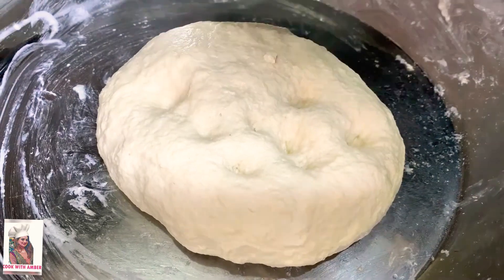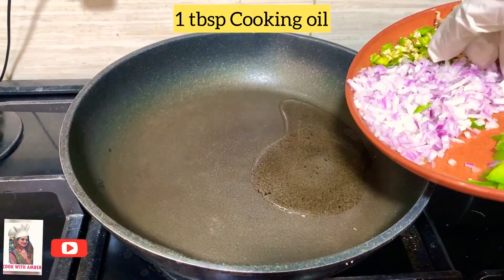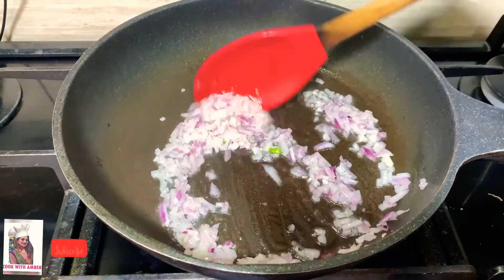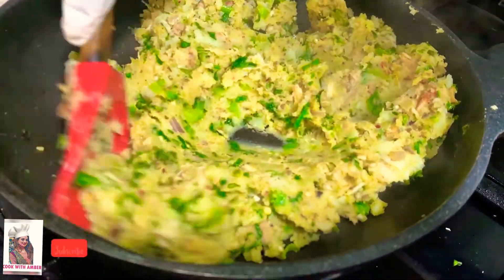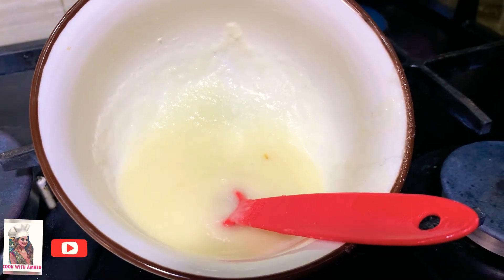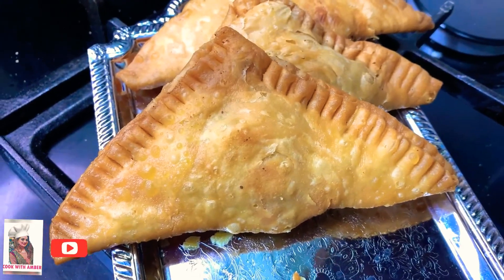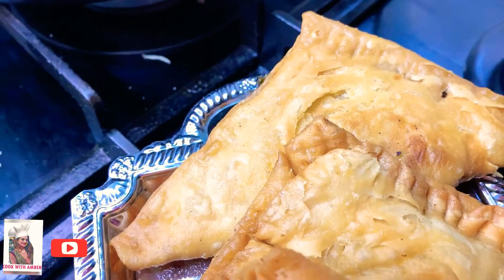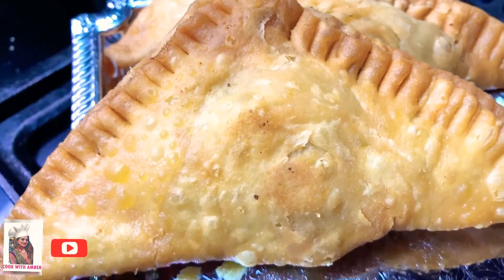Plain Flour Patties || Flakey Patties || Flakey Fried Patties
You can add any kind of filling of your choice ,you want.
Ingredients:
Plain flour 500 g
Luke warm water 1/2 cup

Filling:

Potatoes 3 (boiled & Mashed)
Salt
Papper
Chilli flakes
Coriander
Green Chillies
Onion 1